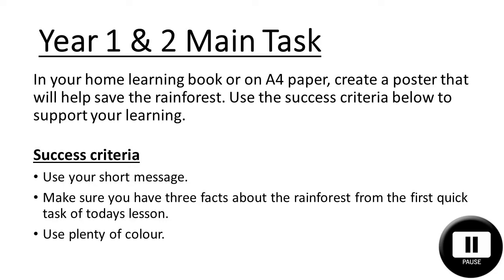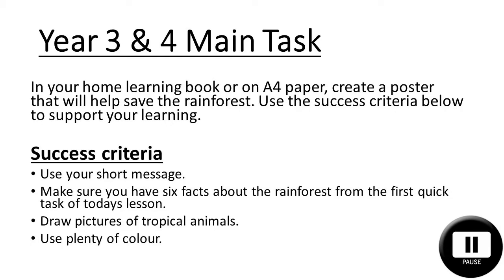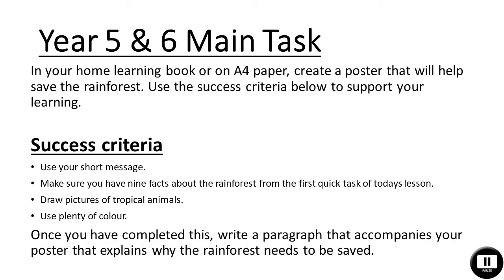The Tin Forest Lesson 9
Lesson 9 of a literacy unit based around the book 'The Tin Forest' by Helen Ward and Wayne Anderson.